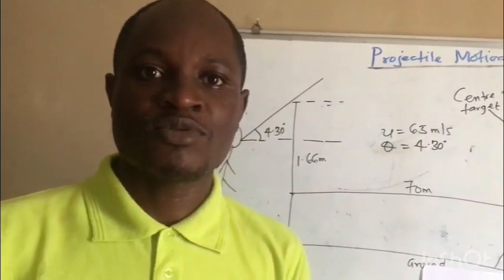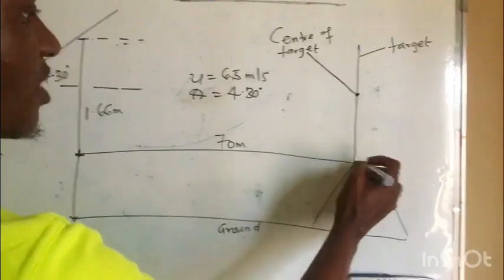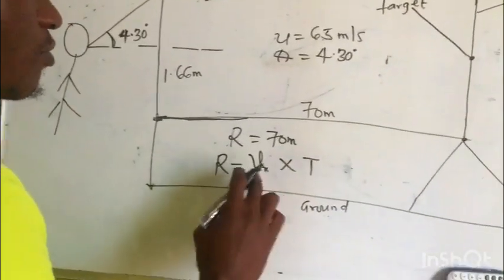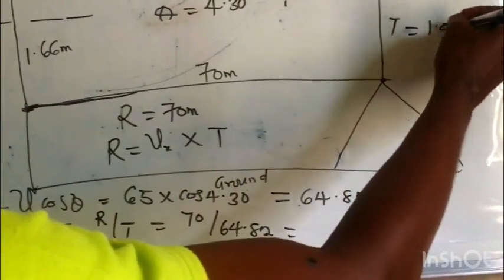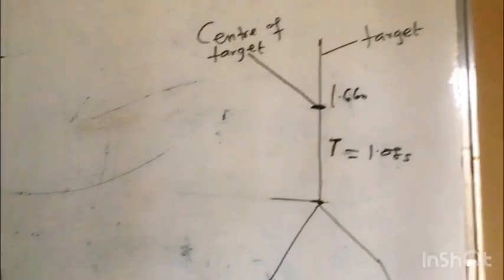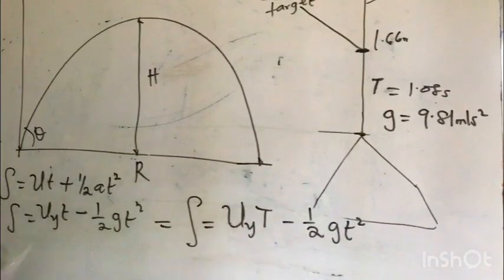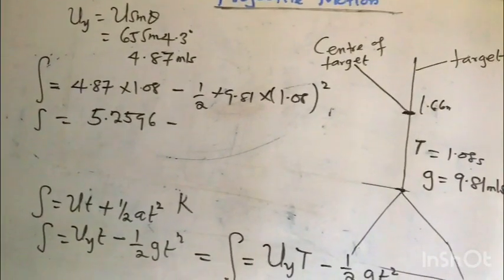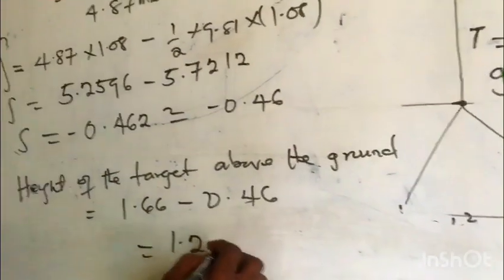Cambridge Projectile Question